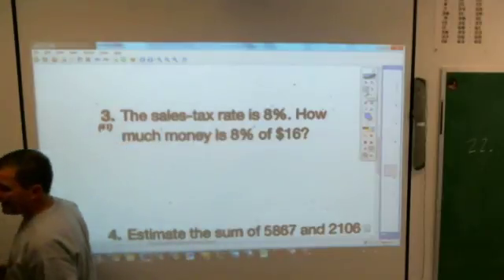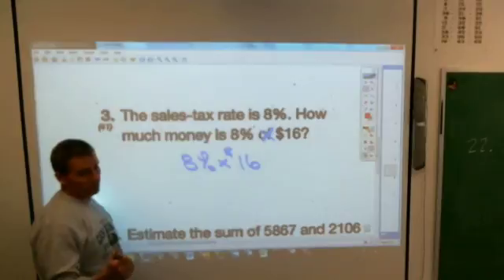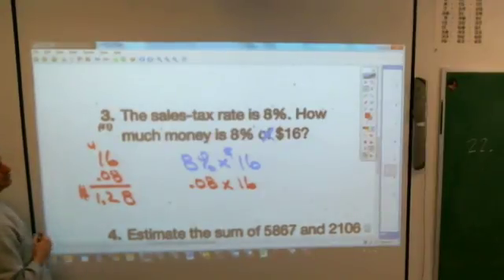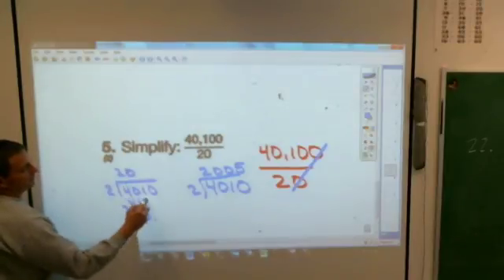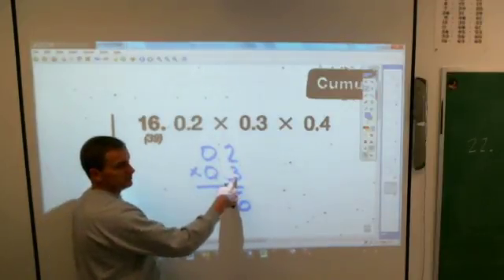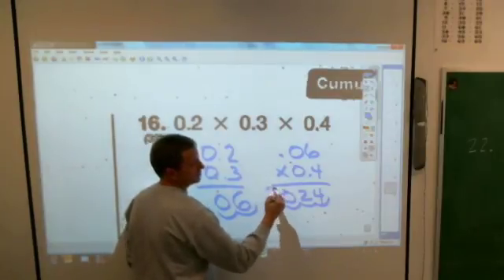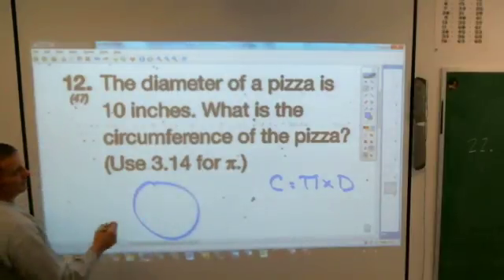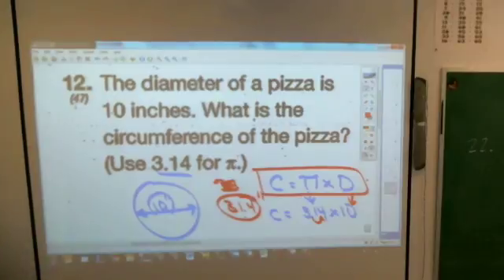6 Prestest 10A